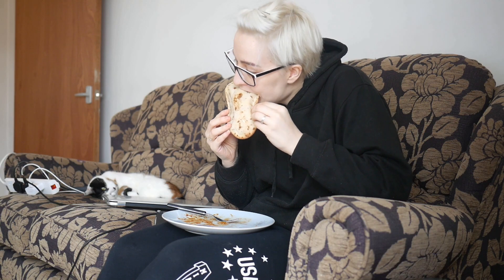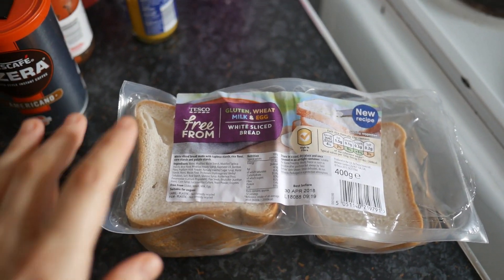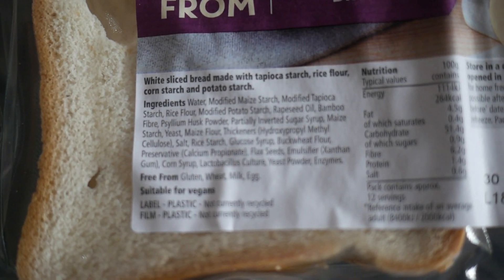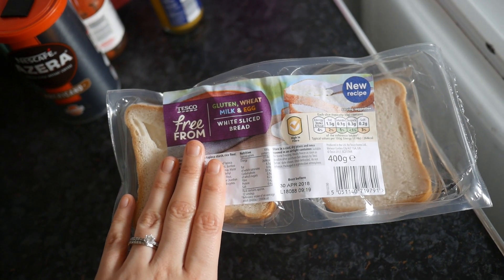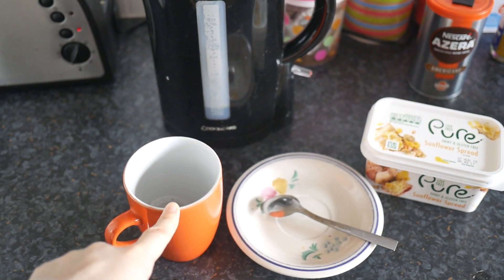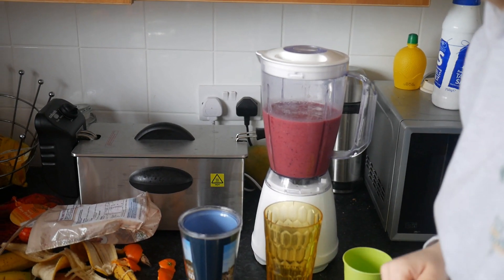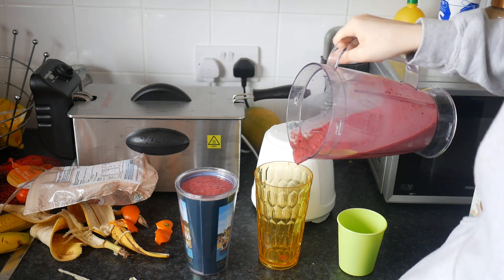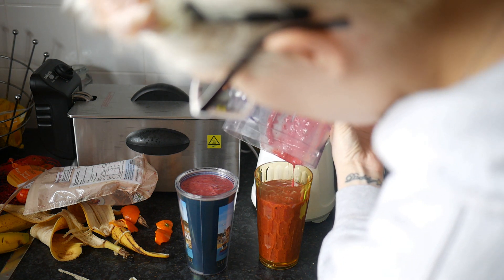WHAT I EAT IN A DAY as a Gluten Free Vegan - #1 Jess'metics Eating show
My first what I eat in a day video, I hope you all enjoyed it!! I kept true to what I eat normally. I always use affordable options which taste super yummy, I hope you enjoy any meals you recreate from this video.

Thank you so much for clicking into this video, it means a lot to us!

Kit;
Camera - Panasonic Lumix G7
Mic - Rode VideoMicro Microphone
Lenses - Panasonic 20mm F1.7 & Panasonic 45-200mm F4.0-5.6